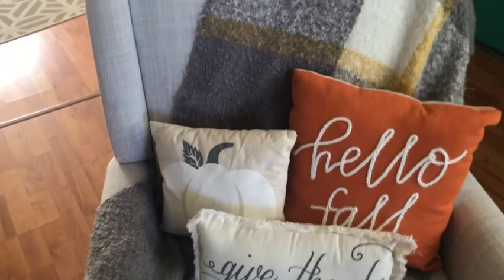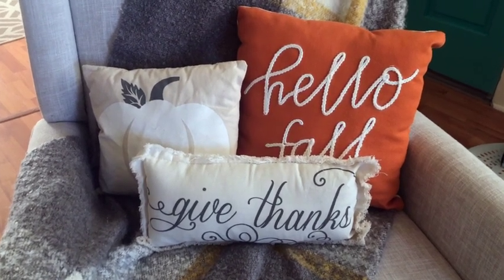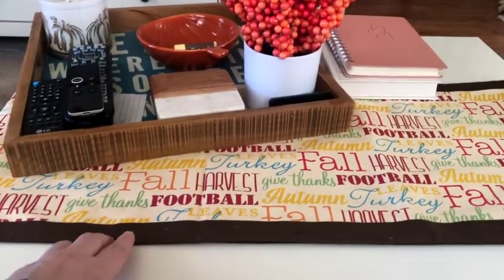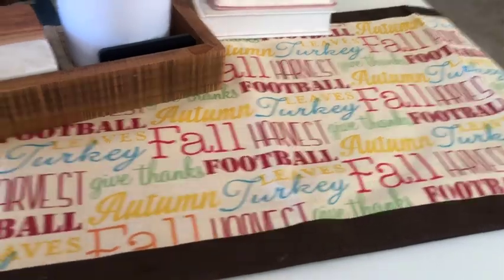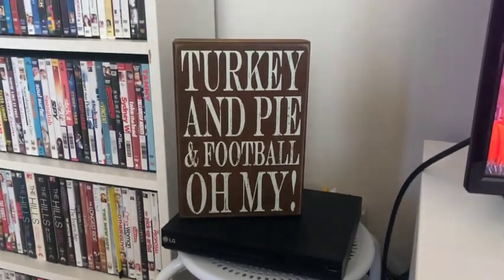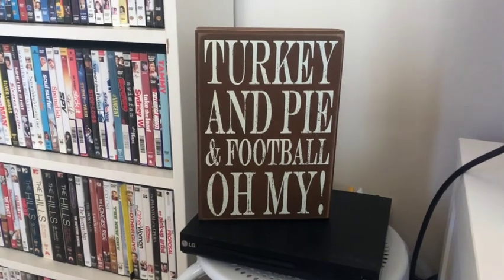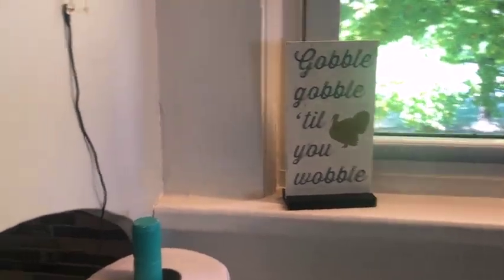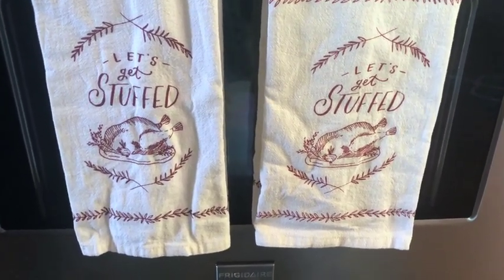Thanksgiving Decor | 2021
Today we take down the Halloween decor and replace it with Thanksgiving decor. I hope you enjoy!

I love you Grandma